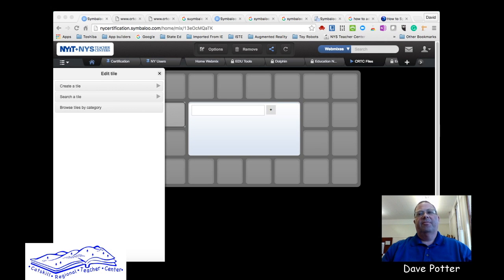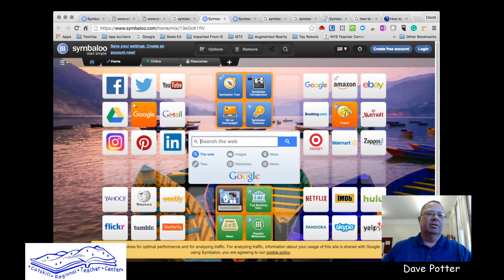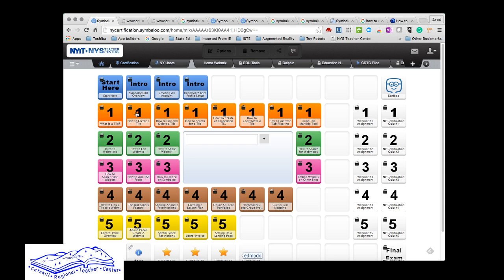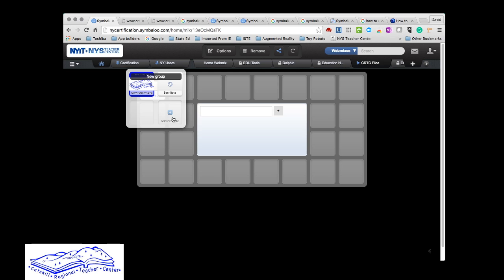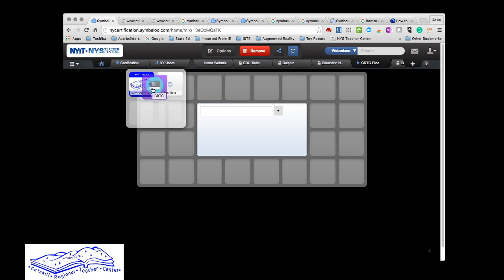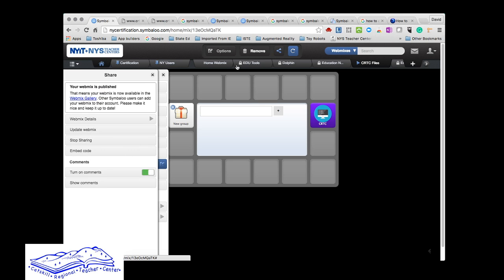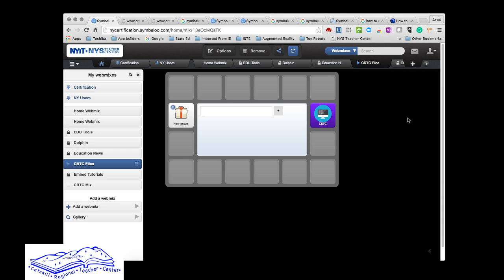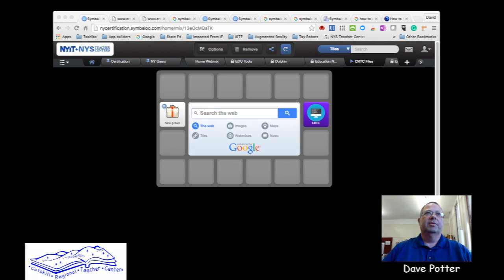Symbaloo_Introduction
This video is about an Introduction to Symbaloo and Webmixes in support of Blended Learning.